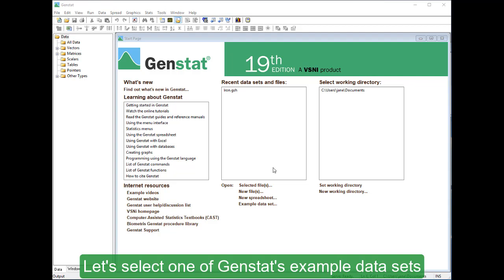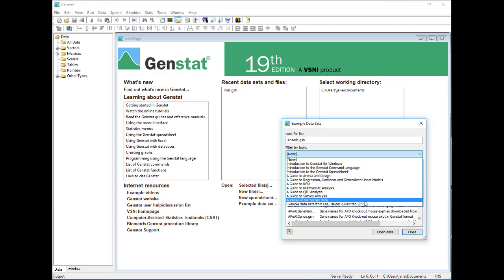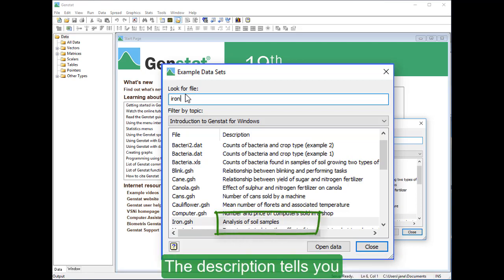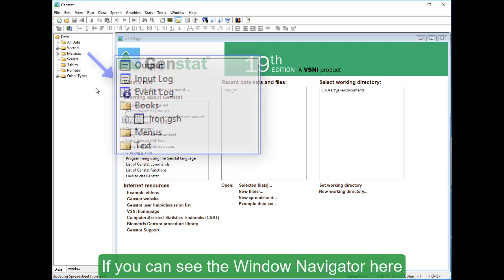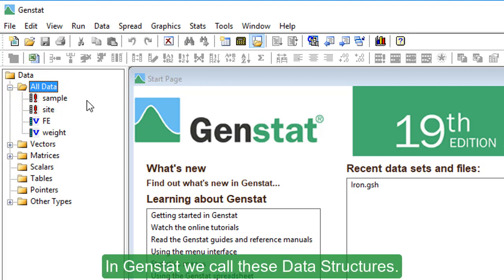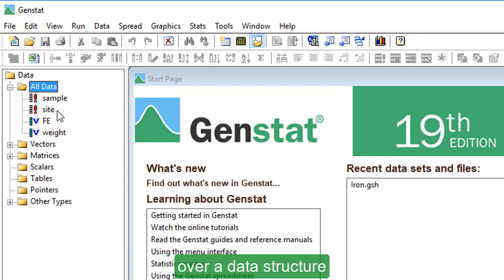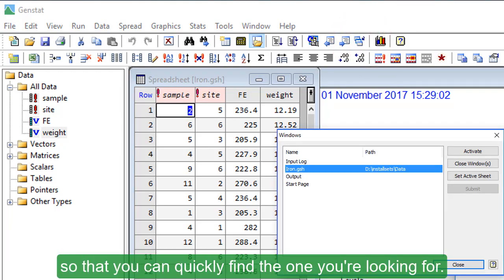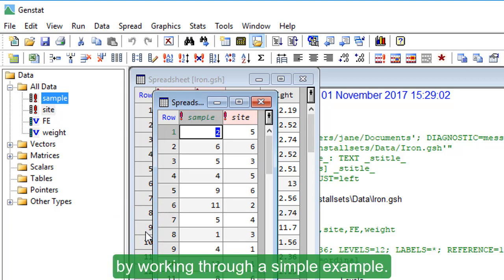Working with Genstat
Get familiar with the features by exploring one of the example data sets included within Genstat.